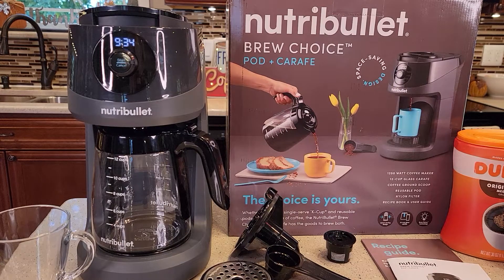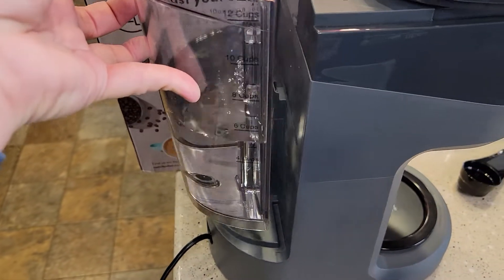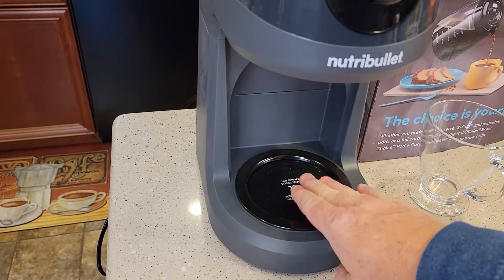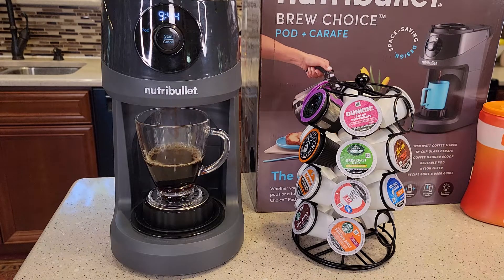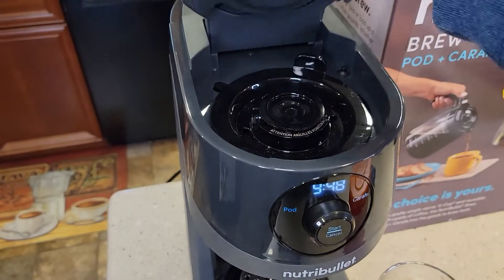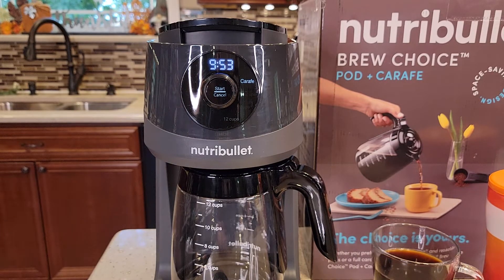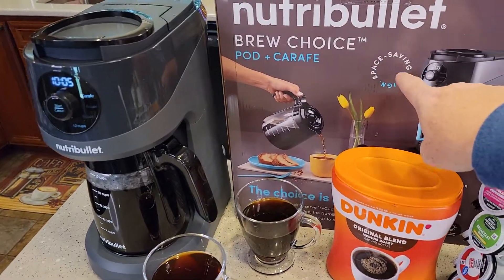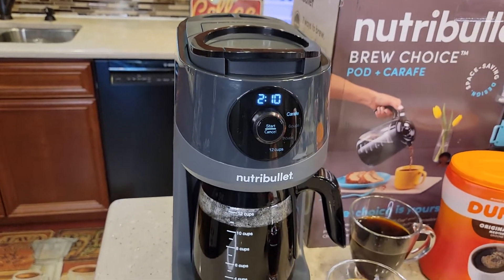REVIEW NutriBullet Brew Choice Pod + Carafe Coffee Maker K- Cup Machine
DETAILED REVIEW AND HOW TO MAKE COFFEE Nutribullet Brew Choice 12 Cup Carafe Coffee maker and K-Cup Pod Coffee machine. I show you how to make coffee and how much coffee to use and where does the coffee go and what type of coffee filter to use.  How hot is the coffee and how does it taste and how long does it take to brew a cup of coffee.  How to put a K Cup in and brew a single service cup of coffee.  Very Simple to use!!!  I Love It!!  What parts are dishwasher safe and how to clean the coffee maker.  How loud is it when It brews coffee